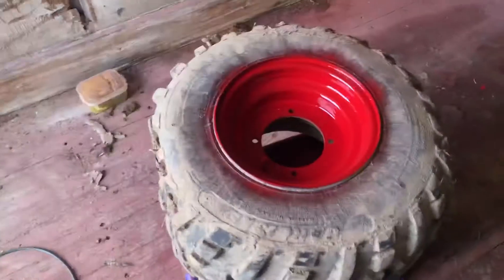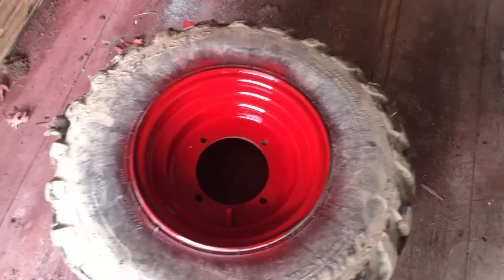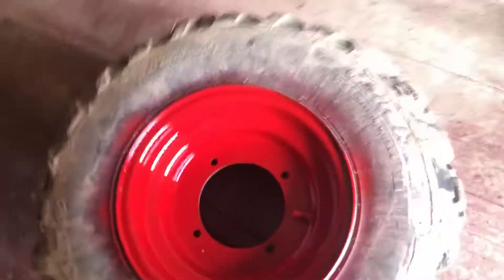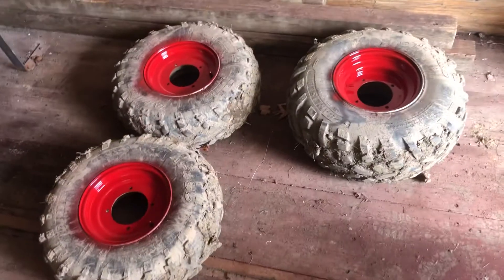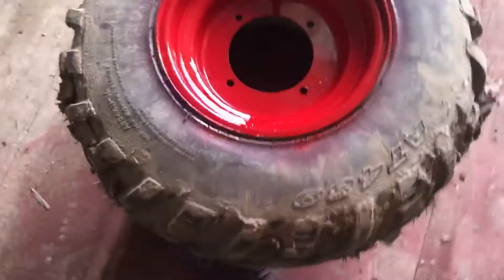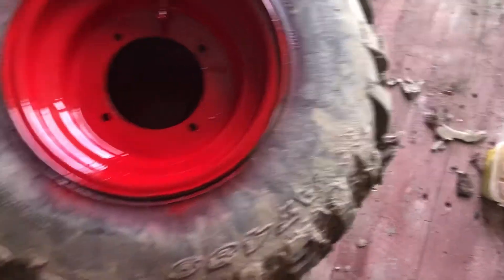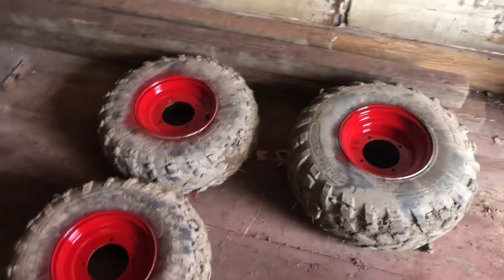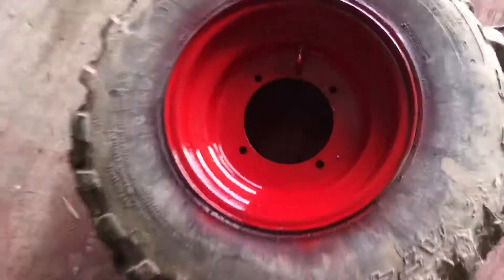Decided to paint the rims on the four wheeler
First coat down